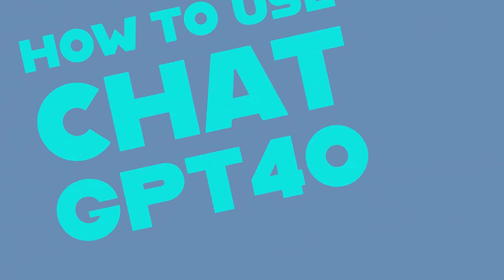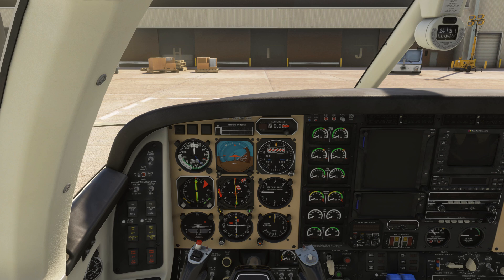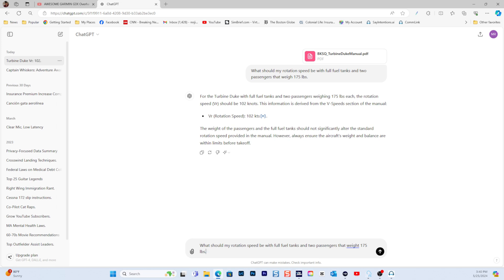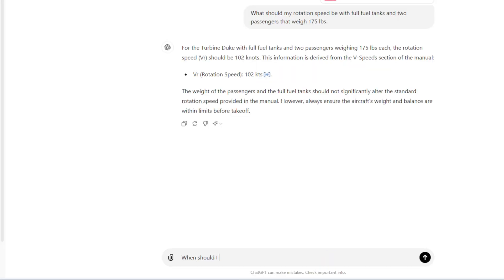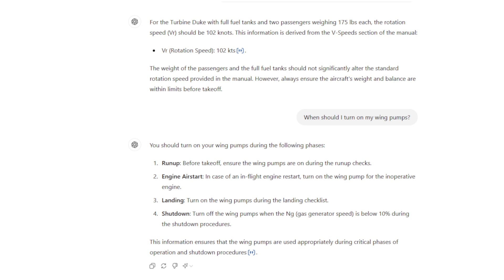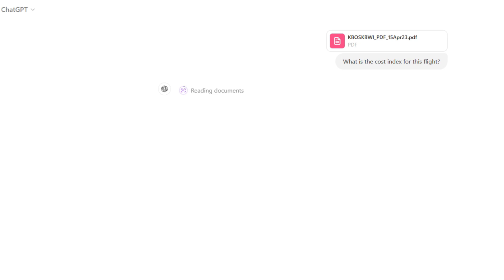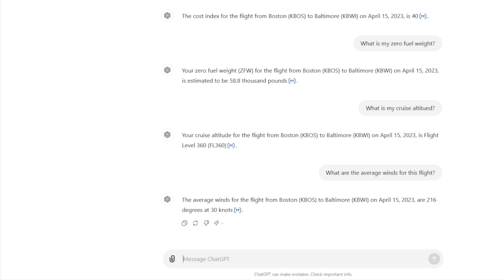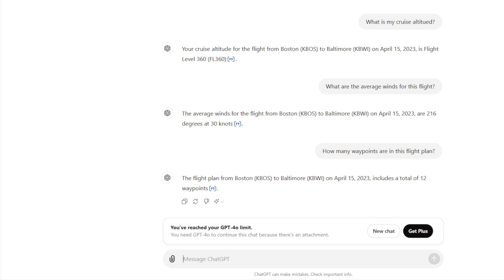HOW TO USE CHAT GPT4O WITH MSFS 2020 TO ENHANCE YOUR FLYING EXPERIENCE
In this video we show you how to use Chat GPT 4o to load an Operational Flight plan or an aircraft manual and get answers instantly. Sometimes your flight is busy, and you don't have time to look at the manual (who does) and find important answers such as when I should turn on my wing pumps. By loading the manual to Chat GPT 4o you can ask any questions about your aircraft and get an instant answer. You can do the same thing by uploading your operational flight plan.

My rig:
i7 12700K
RTX 4070OC
64GB Memory
2TB SSD